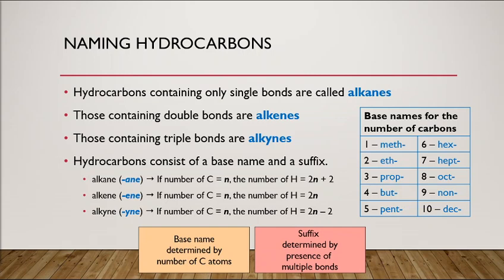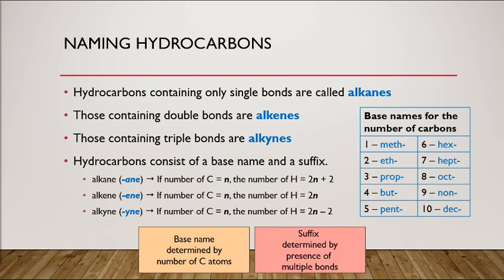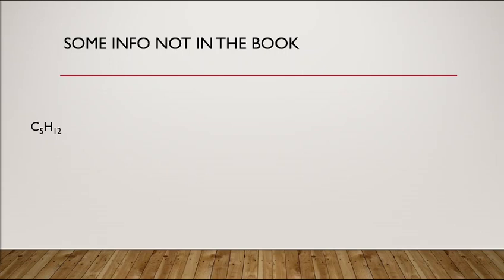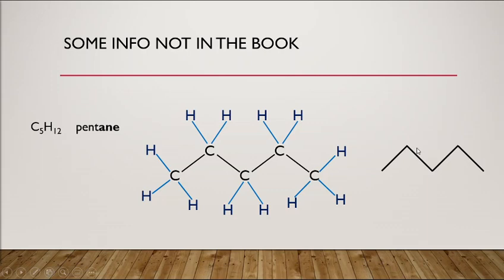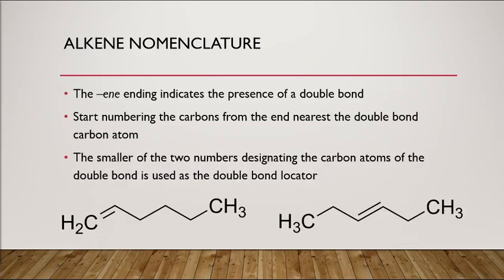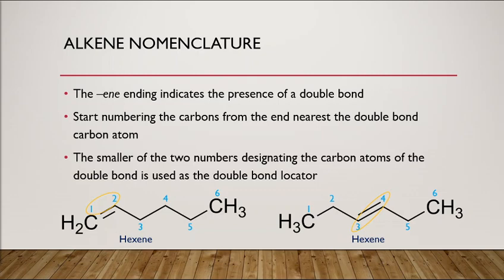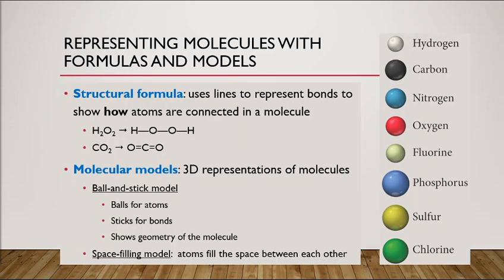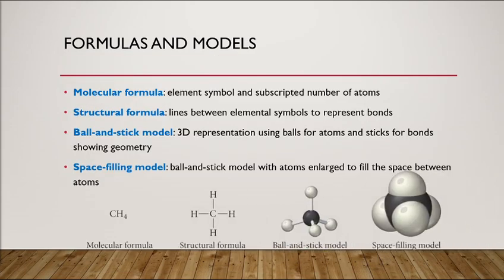Ch. 2 - Hydrocarbon Nomenclature and Molecular Models